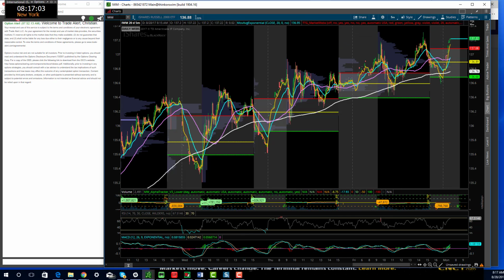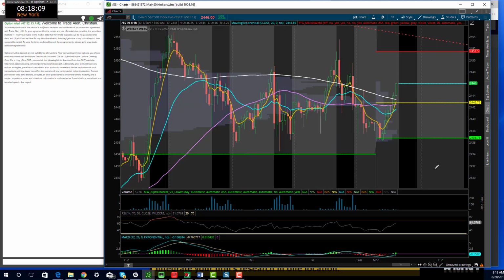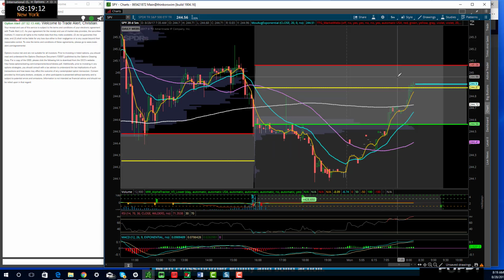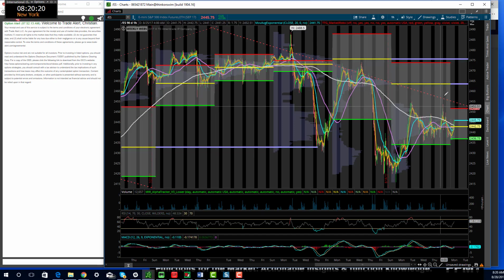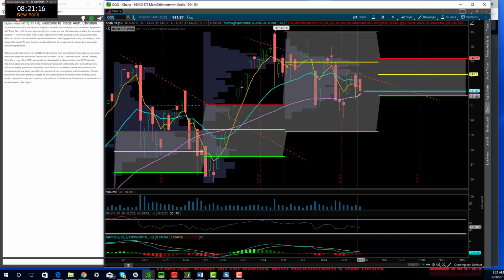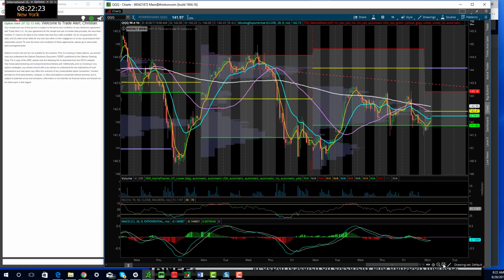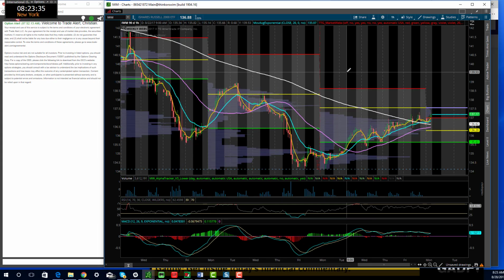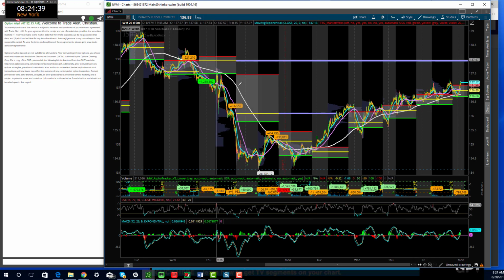Index Levels to Watch 7-28-17